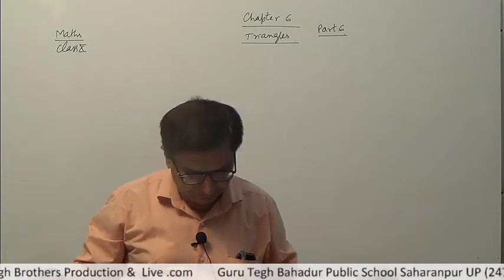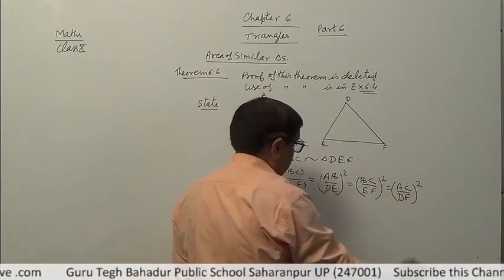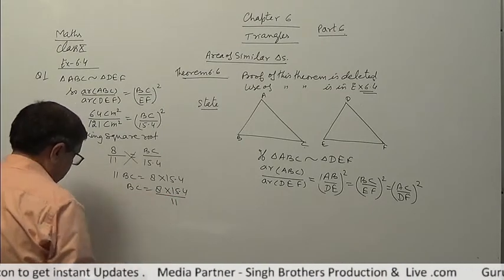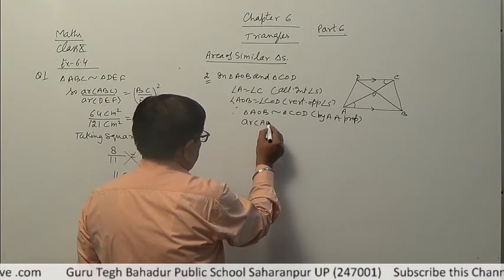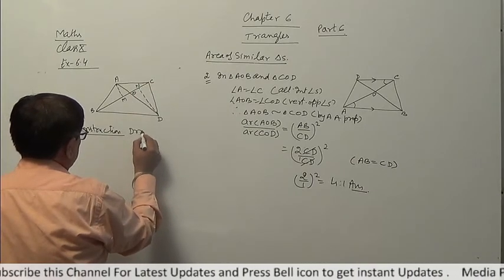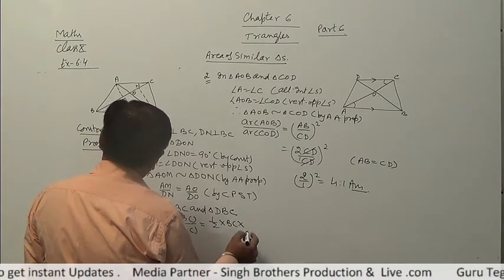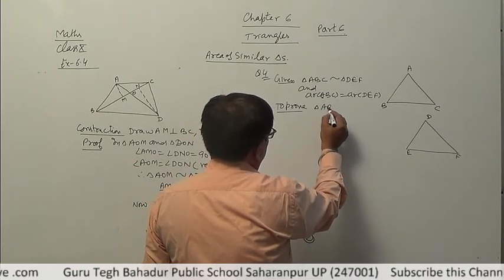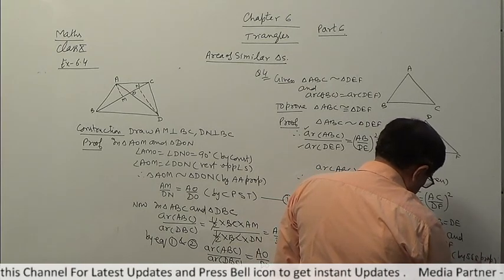Part 6 Chapter 6 Subject Maths Class 10th